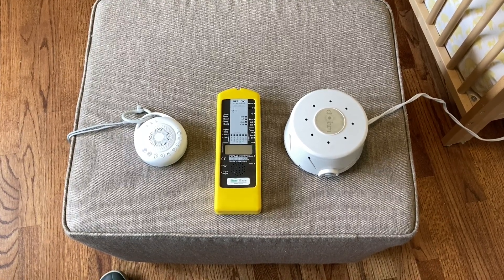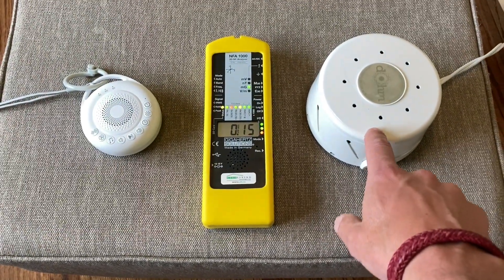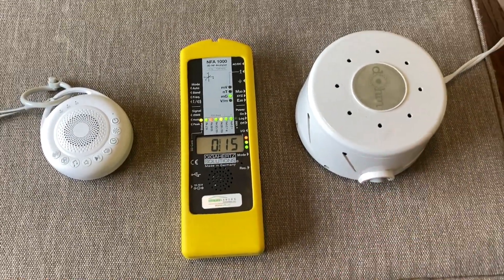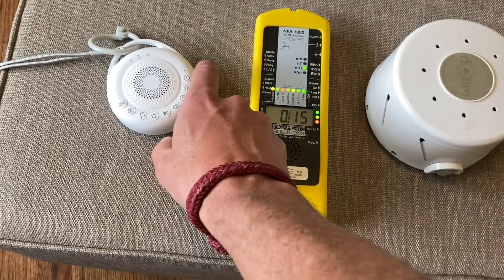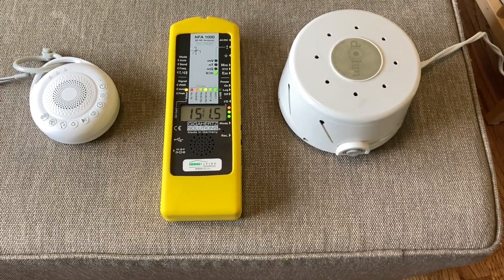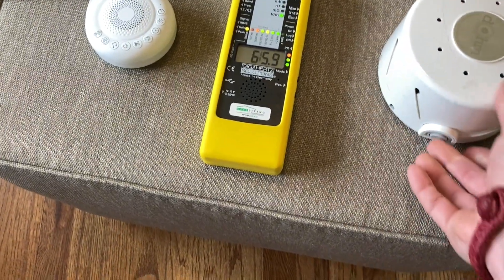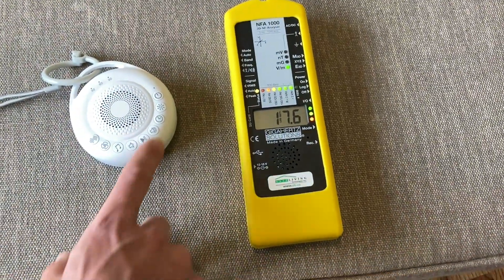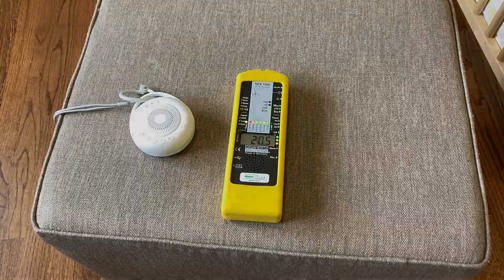Healthy Home Hazard: White Noise Machine EMF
In this video, I'll answer the following questions:
Just how much EMF radiation does a simple device like a white noise machine emit?  The answer is surprising.

Is there any difference in radiation between a plug-in mechanical unit and a battery-powered digital unit?

Which type of white noise machine has the lowest EMF?